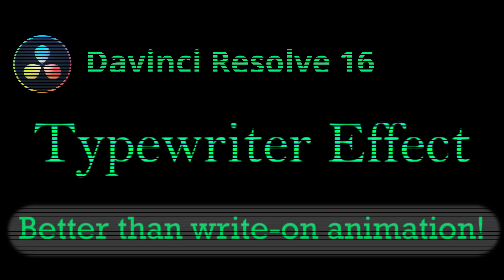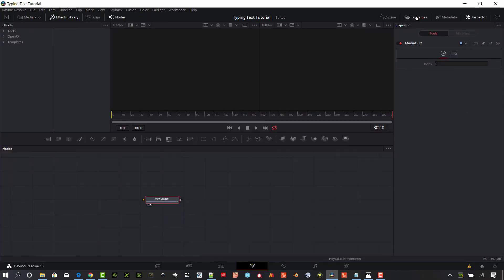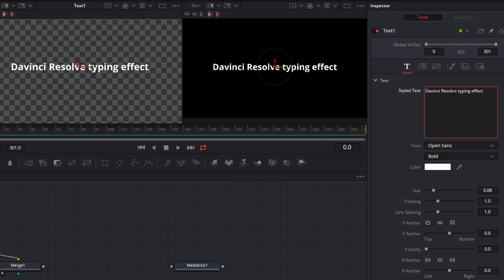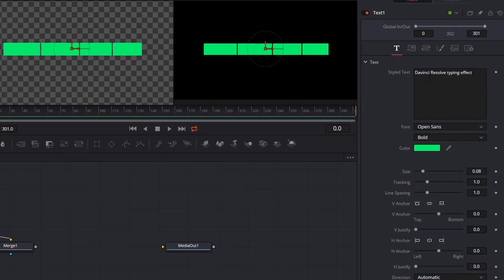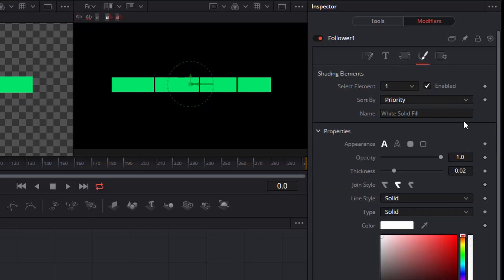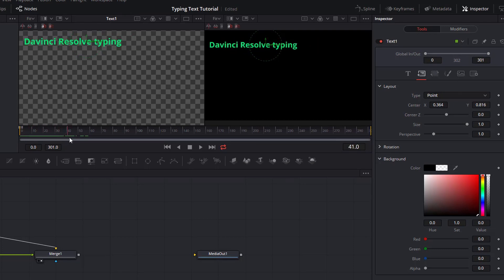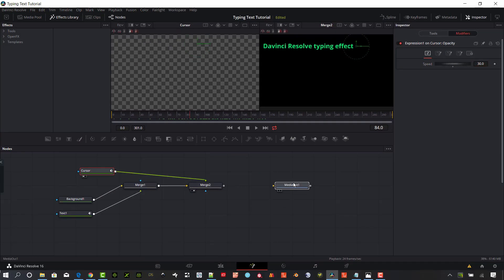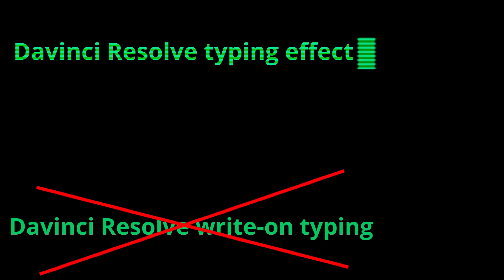Davinci Resolve 16 Typewriter Effect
This Davinci Resolve 16 typewriter effect is much more realistic than the write-on typing effect because it uses character by character animation.  By using the follower modifier in Davinci Resolve Fusion a true Resolve typing method can be created.  One the typing effect is created, I use the OpenFX Scanlines to add a CRT text look to the typewriter effect.  So skip the write-on animation and create a more realistic typewriter effect in Davinci Resolve 16 today.

It contains links for the Resolve typewriter effect template on my website and more explanation on how this effect works including timing and using multiple lines of text with this effect.